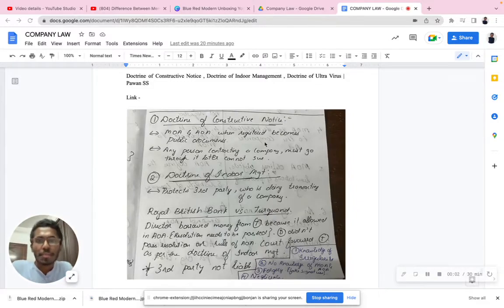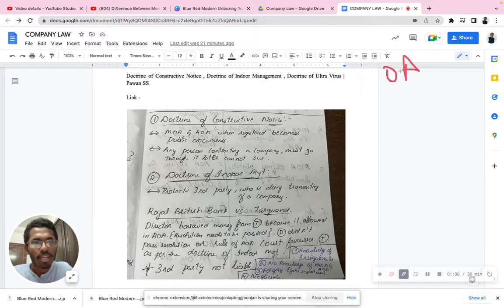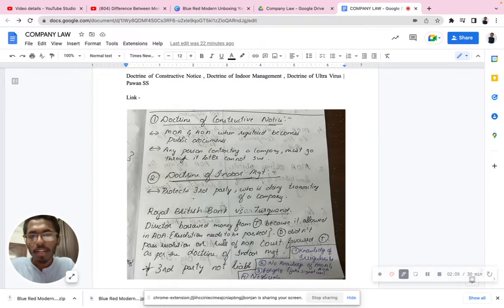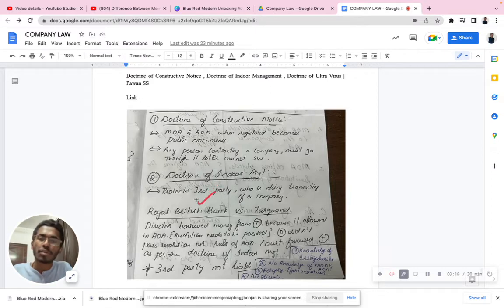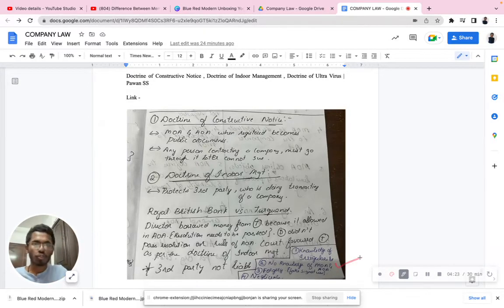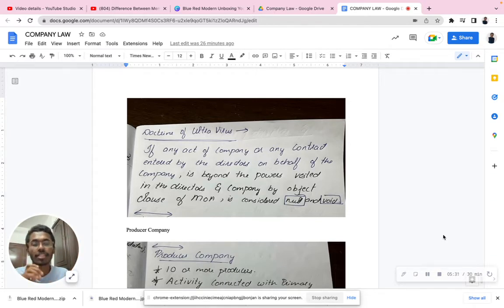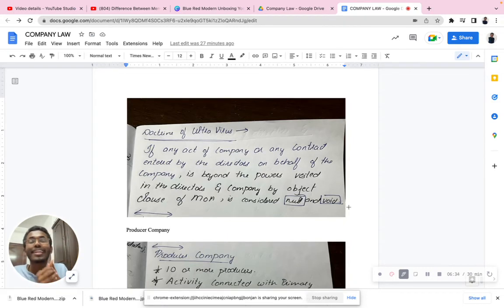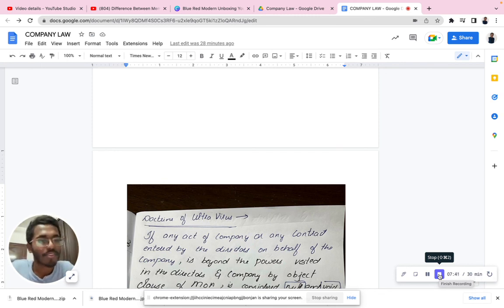Doctrine of Constructive Notice | Doctrine of Indoor Management & Doctrine of Ultra Virus | Pawan SS